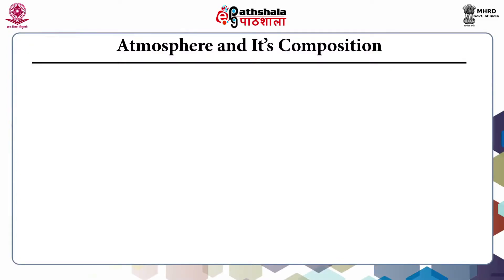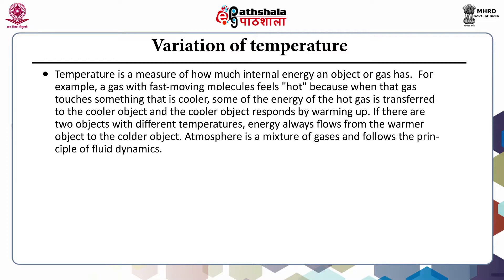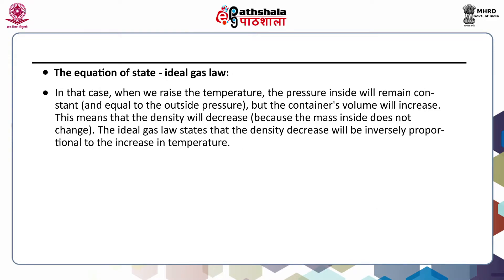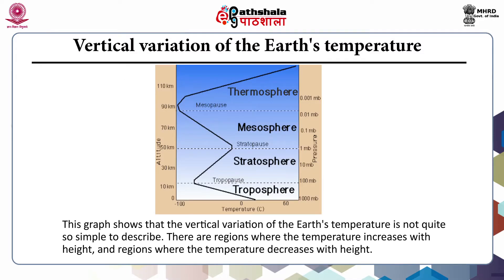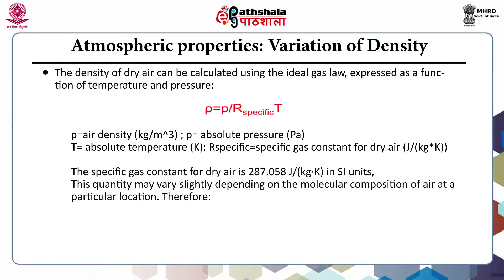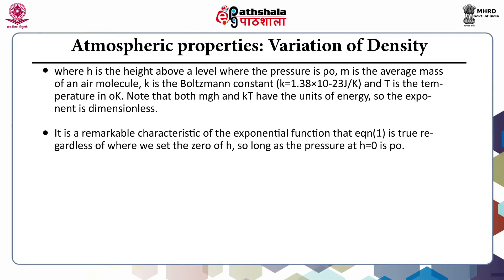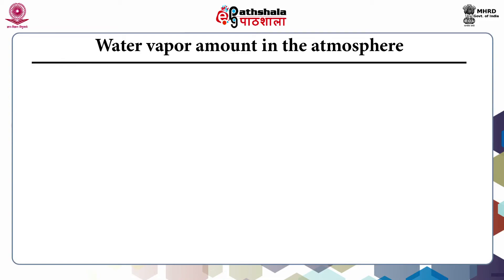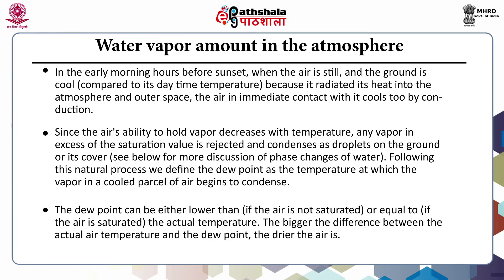M-03. Atmospheric Properties